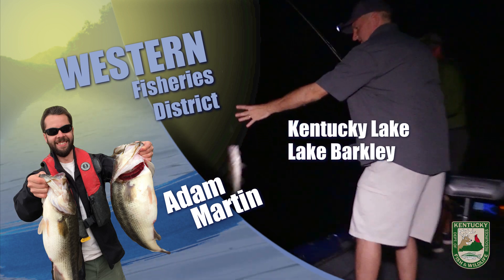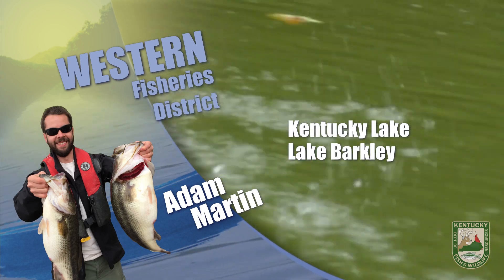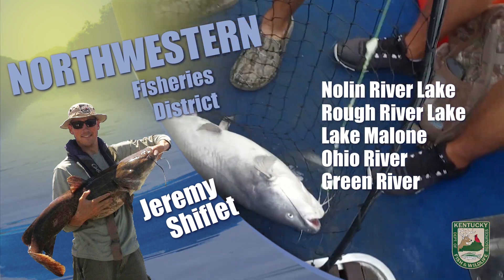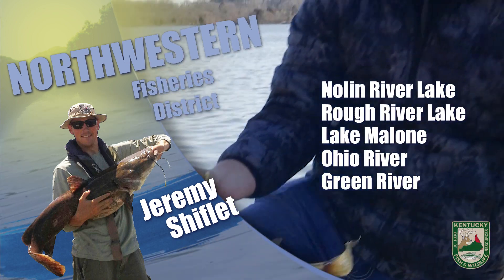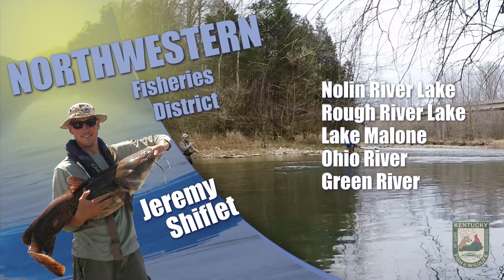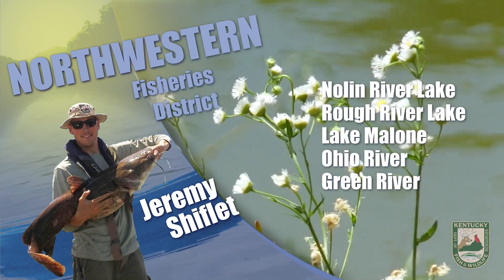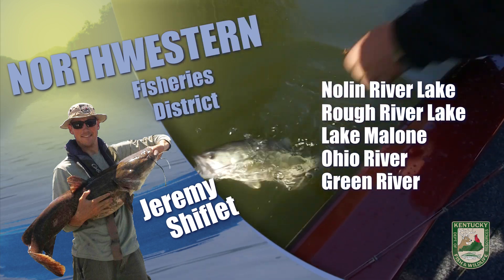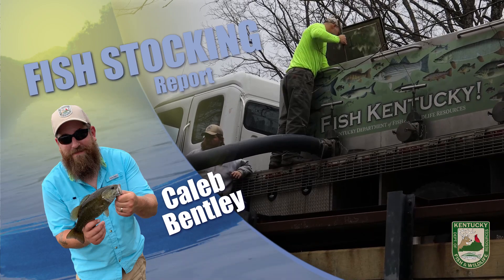Fishing Report February 17th, 2023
See who's catching what and where in this week's fishing report!